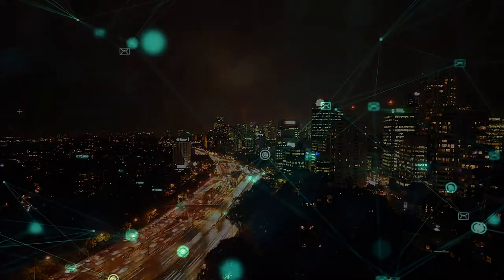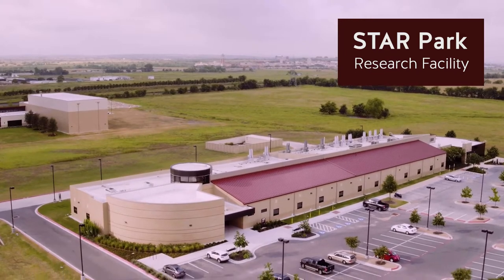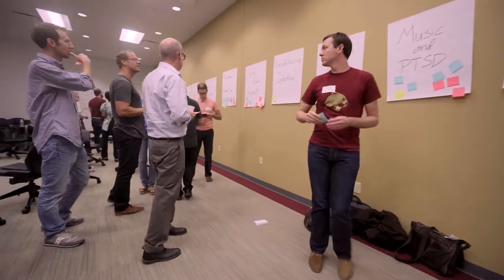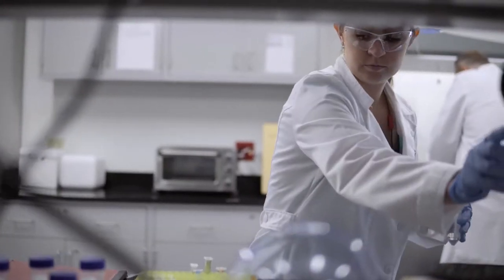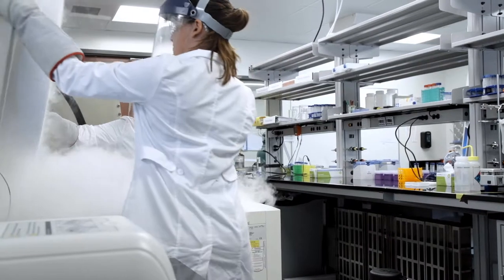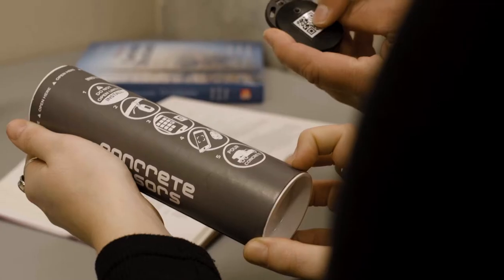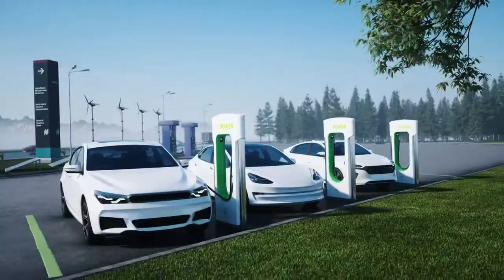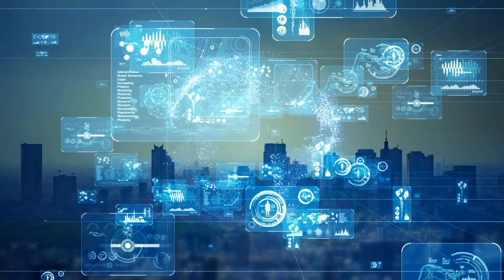TXST Research - CIEDAR , A New Research Strategy Project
Learn more about the CIEDAR Project at Texas State University STAR Park

Follow TXST social media for more updates!

Learn more about our majors, scholarships, visiting, requesting information, and applying

GO BOBCATS!